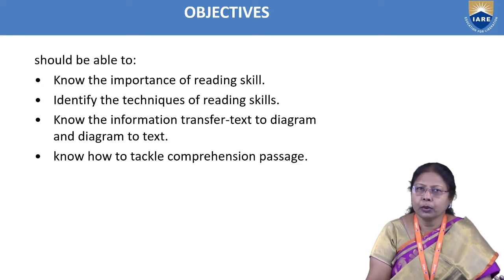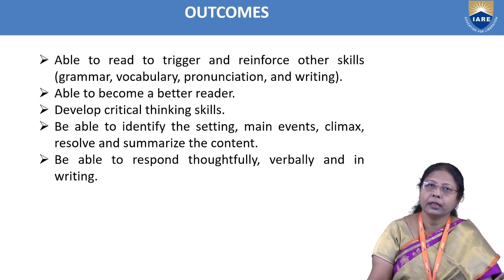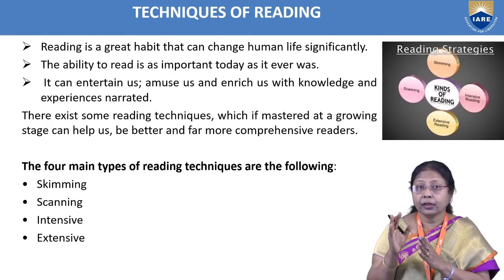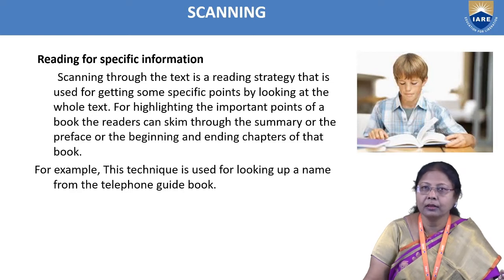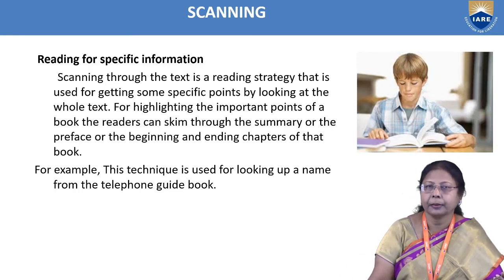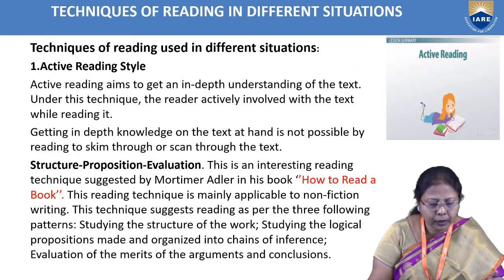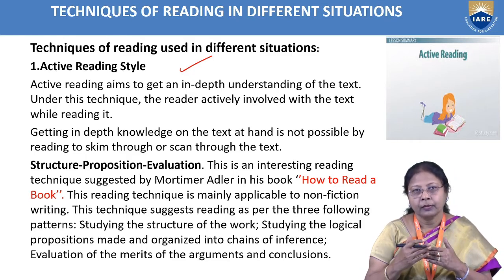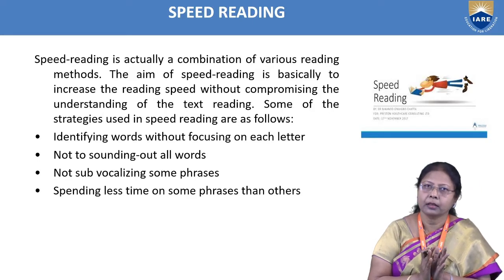Reading Skills Techniques of Reading by Ms. P B Esther Rani | Department of English | IARE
Telangana, India.